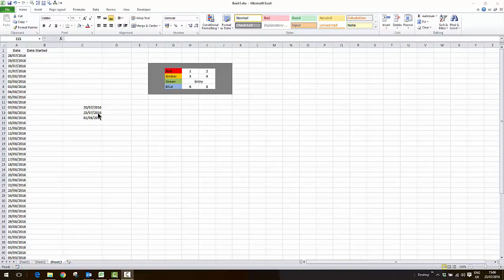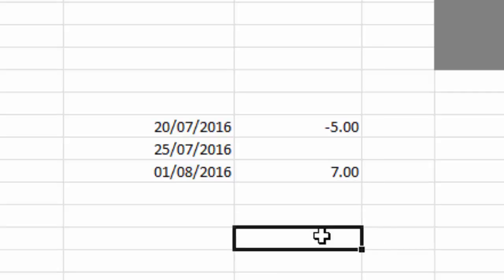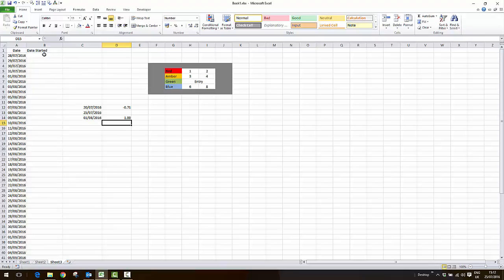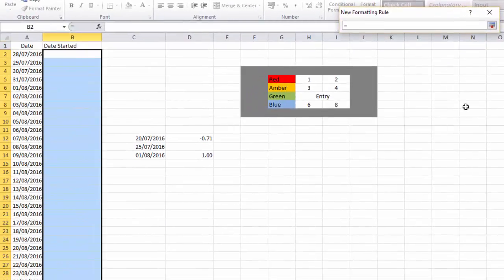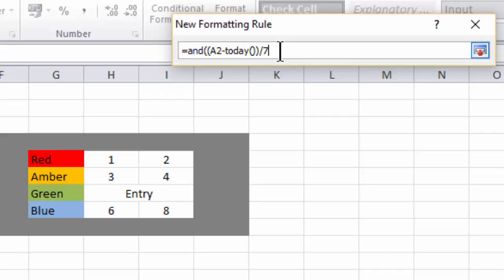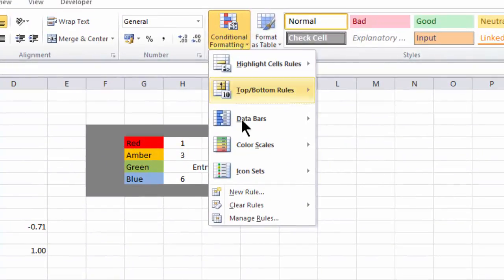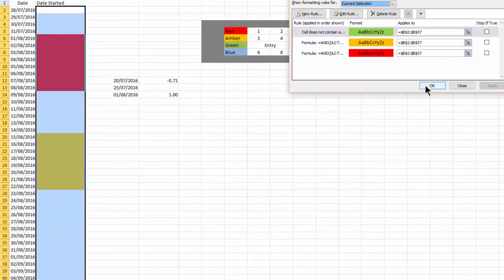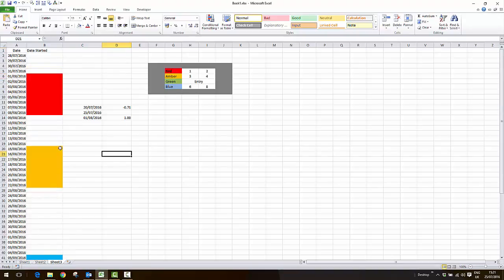Advanced Conditional Formatting using Dates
Using formulas with dates to conditionally format cells based on dates in other cells compared to today's date.

This is a great way to use conditional formatting to help you keep on track of projects with up and coming dates.